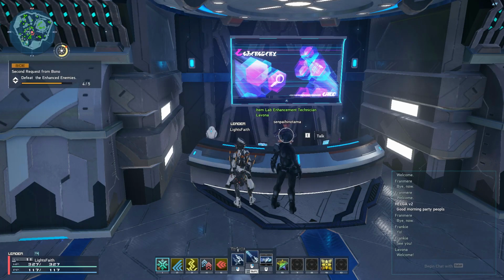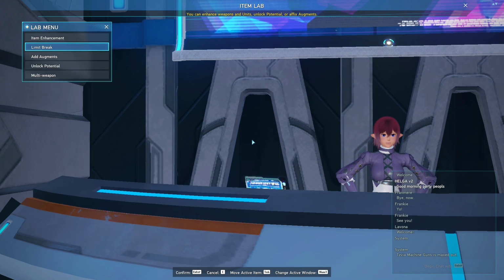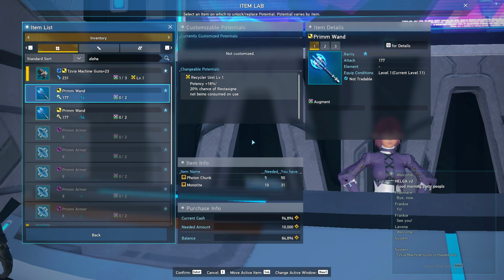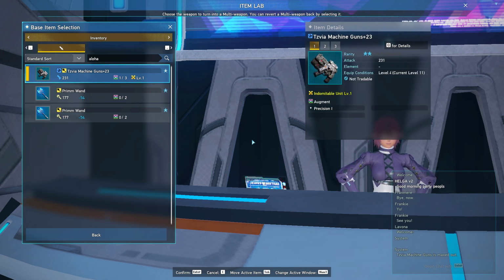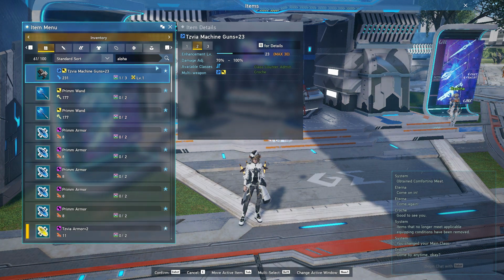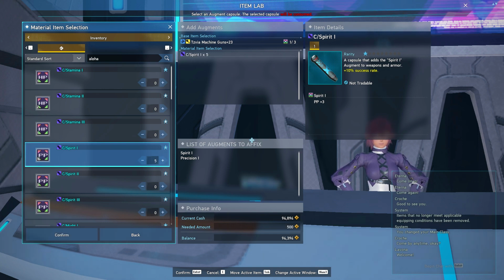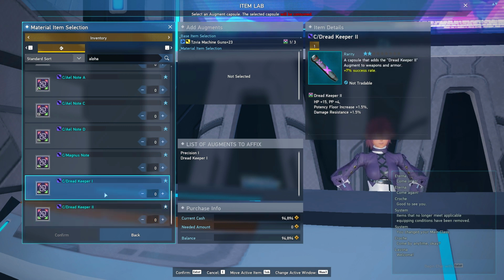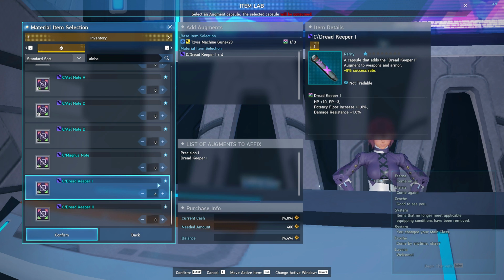PSO2: NGS Upgrading Guide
KEEP IN MIND I MAY NOT HAVE THE BEST GUIDE OR ALL THE INFORMATION.

“This is a footage actually taken during the Closed β Test of Phantasy Star Online 2 New Genesis.
It is possible that the content may differ from the official version and may be improved in the future since it is still under development.”